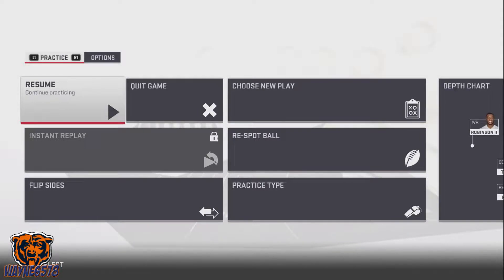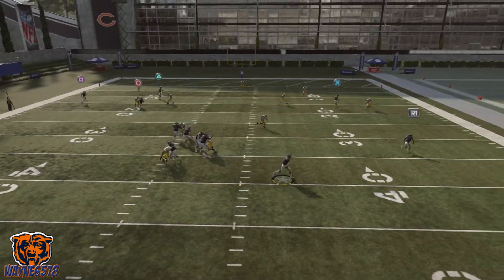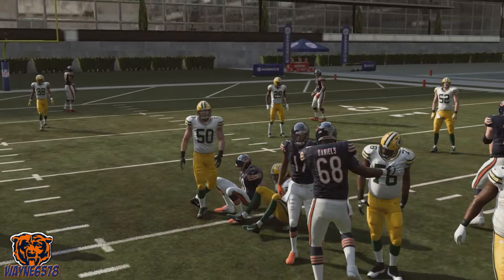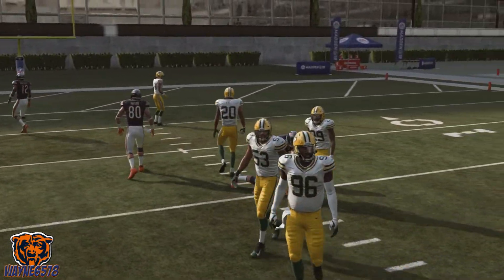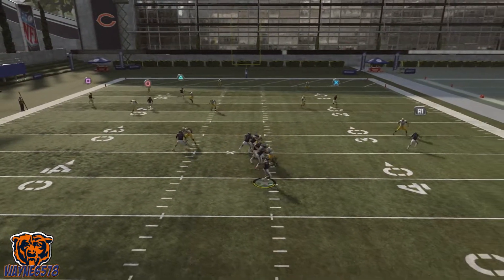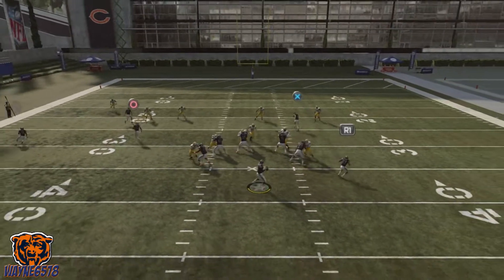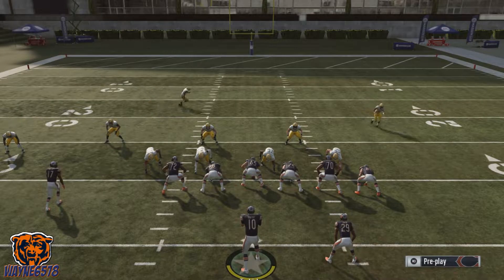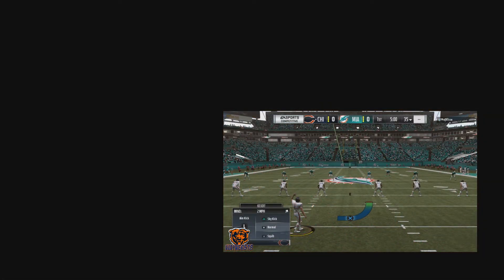HOW TO SLIDE IN MADDEN 19 - HOW TO THROW THE BALL AWAY - MADDEN 19 TIPS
Today I show you how to slide in Madden 19.  I also show you how to throw the ball away!  Enjoy this Madden 19 tips video.

MADDEN 19 RUN DEFENSE SETUP | HOW TO STOP THE RUN GAME IN MADDEN 19 | POST PATCH SETUP 🔒